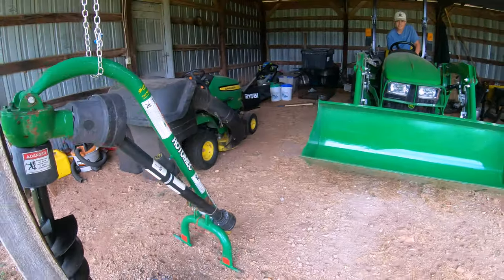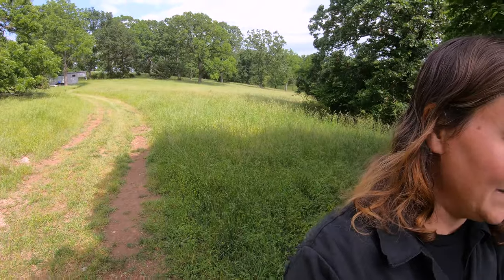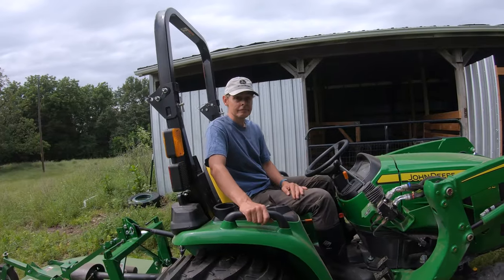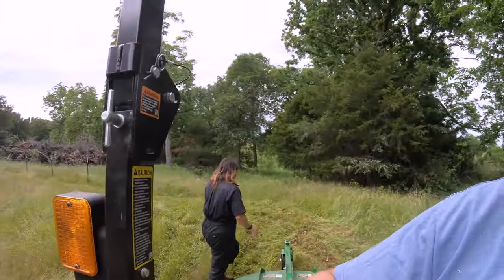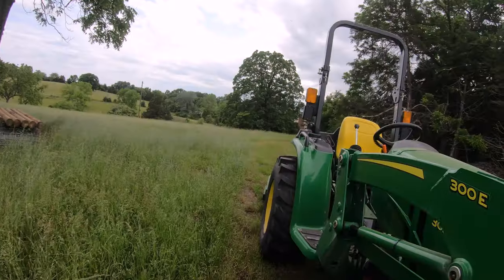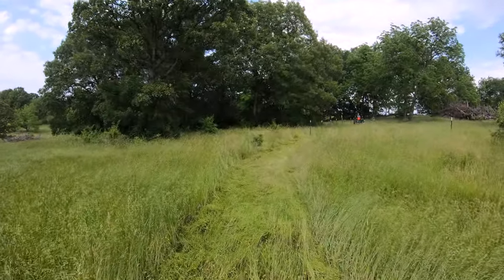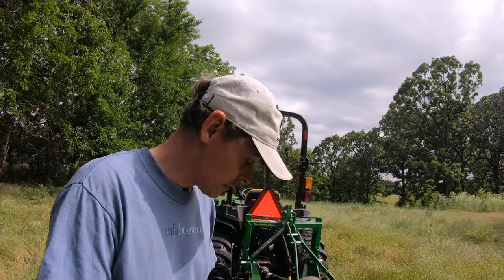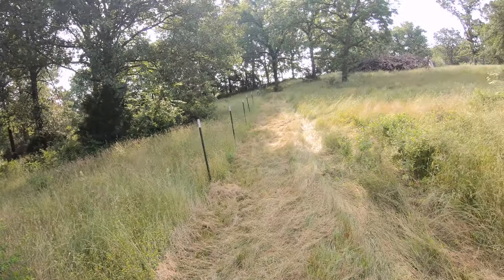Rookie Mishap with the Brush Hog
Using the brush hog for the first time.